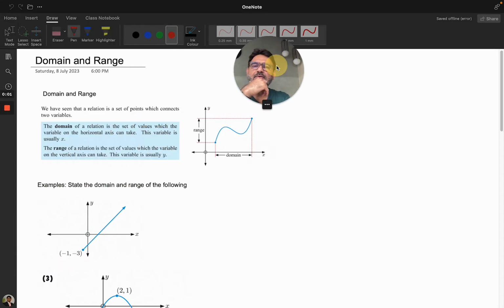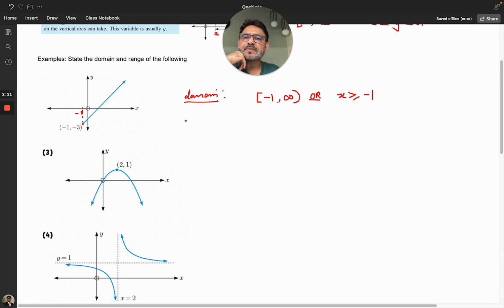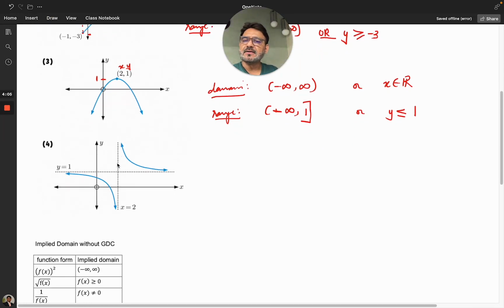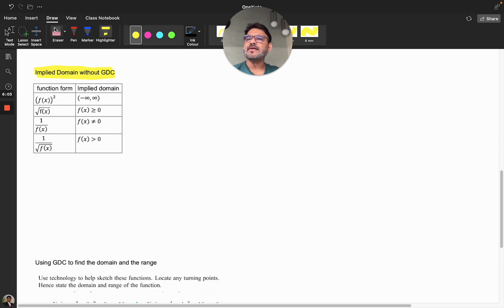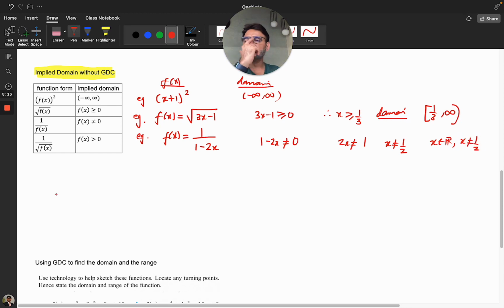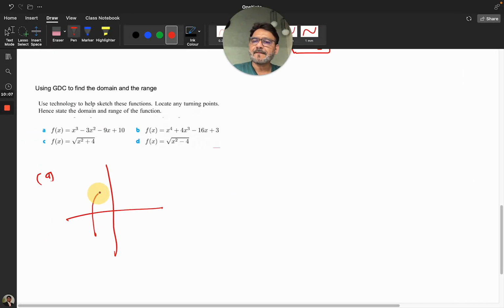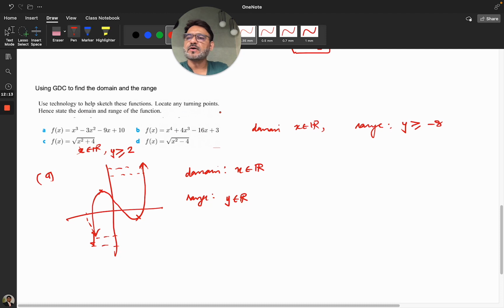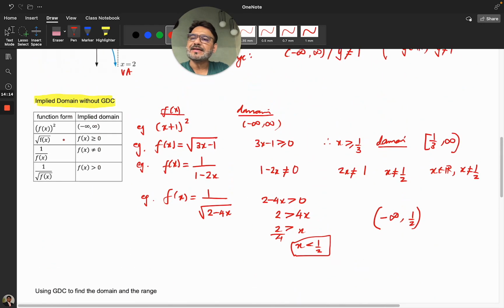SL 2.2 Functions- Domain and Range, Implied Domain, Domain using technology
This video explains in simple words how the find the domain and range of a function. The concept of implied domain is clearly explained.